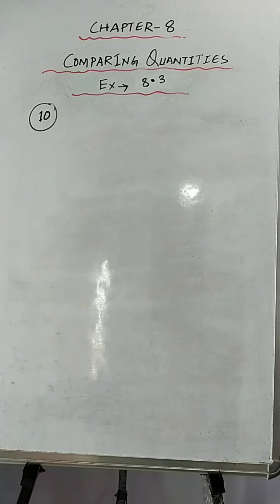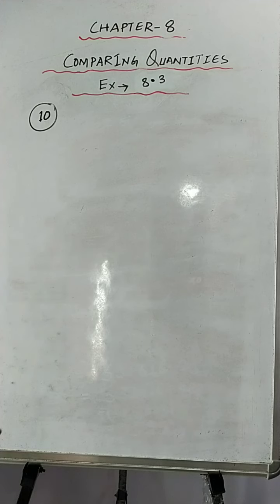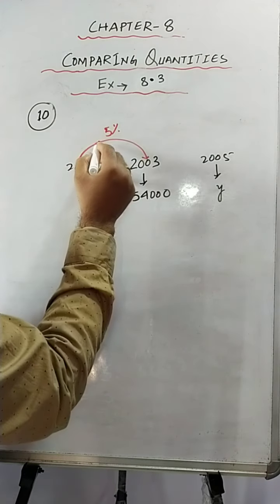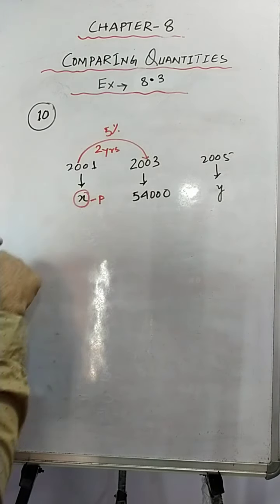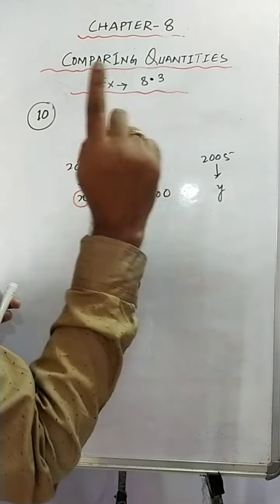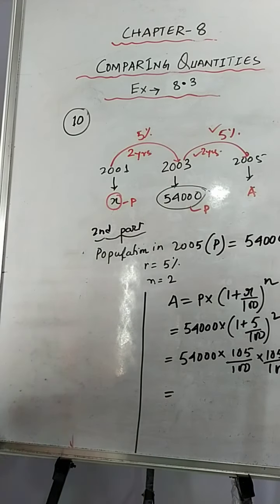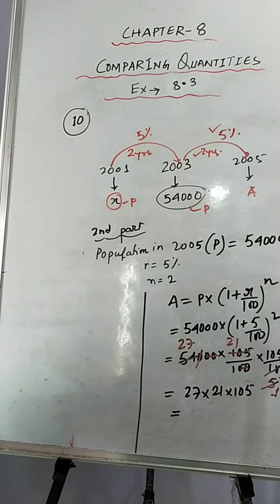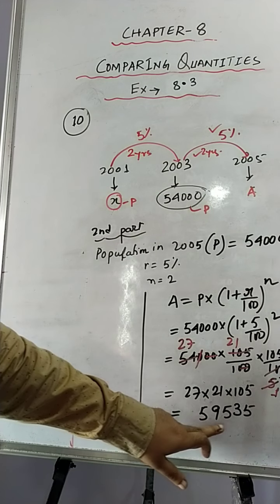Chapter 8 Comparing Quantities